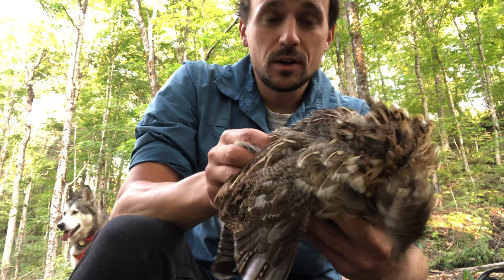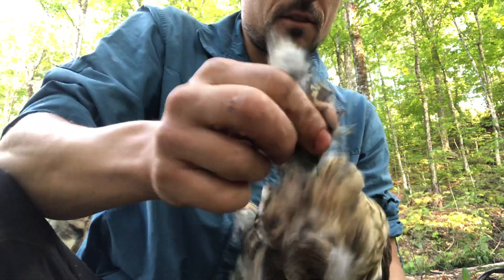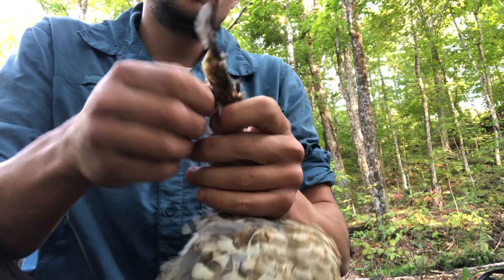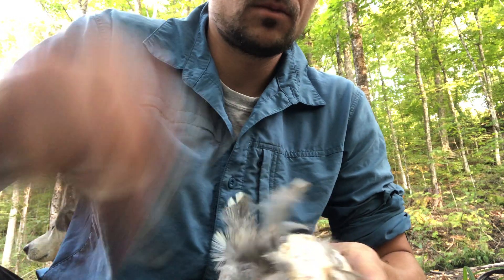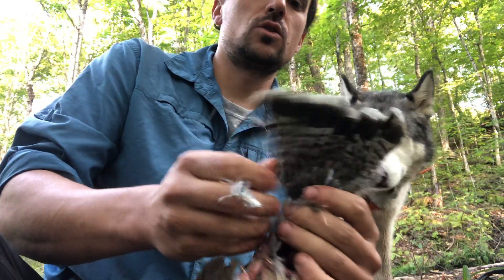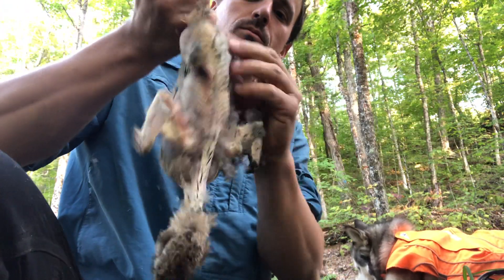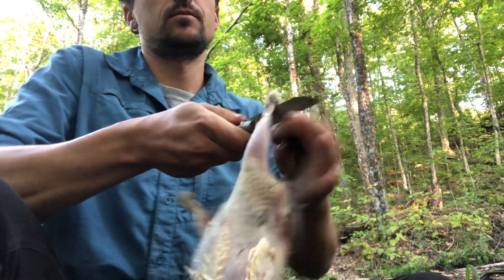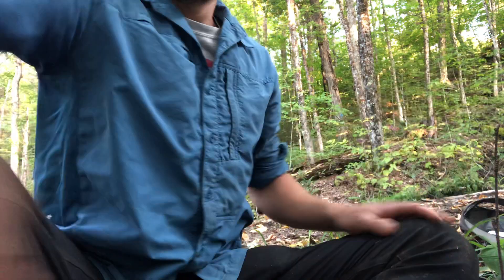How to Pluck and Prepare a Ruffed Grouse